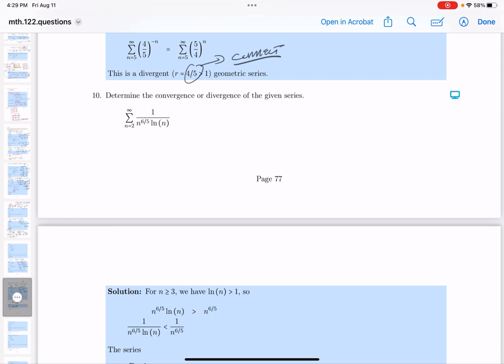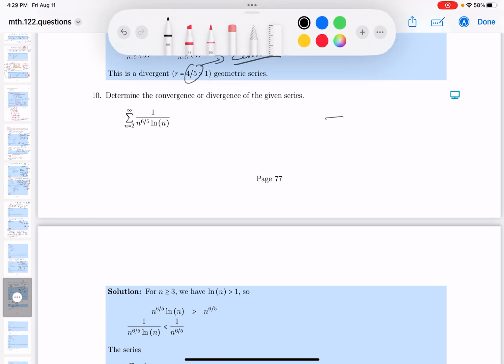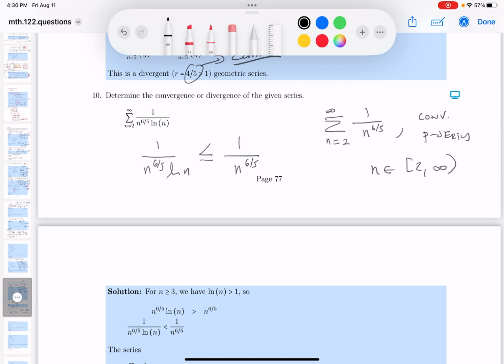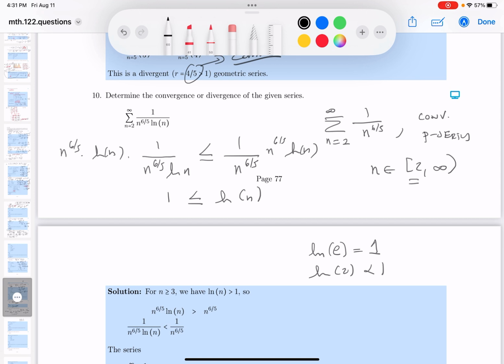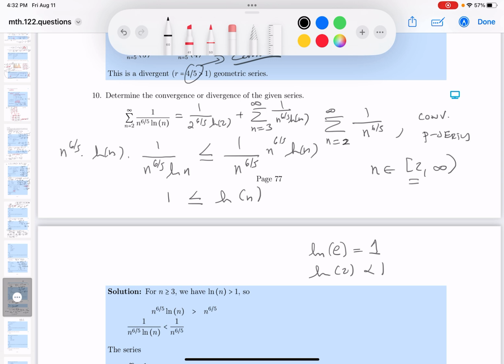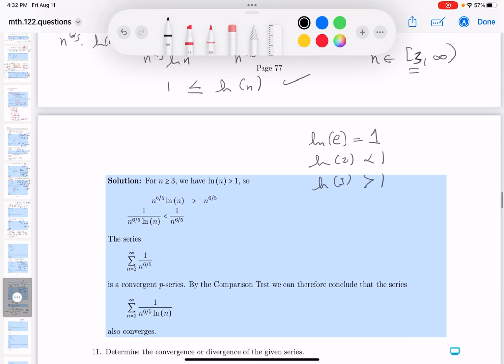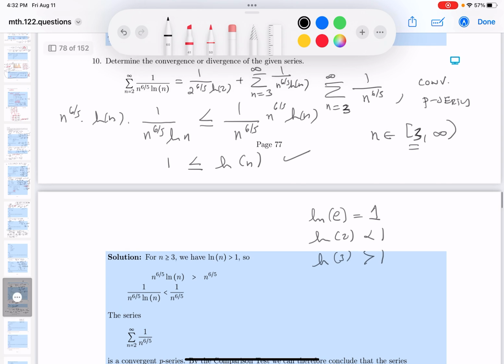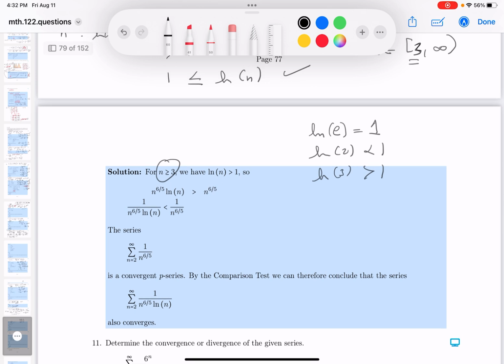mth 122 10 03 10